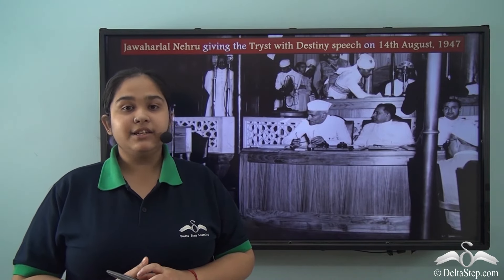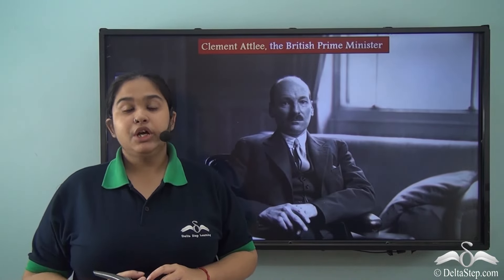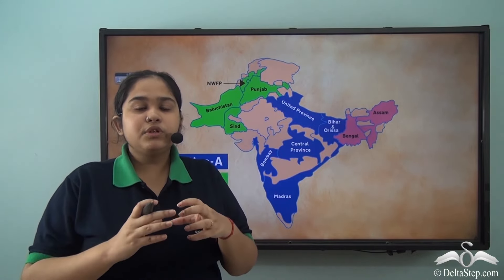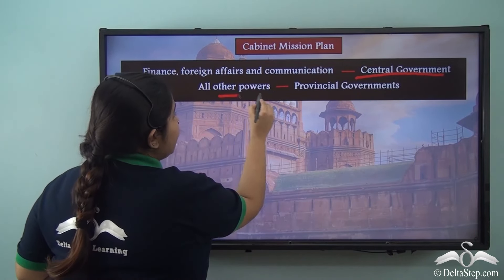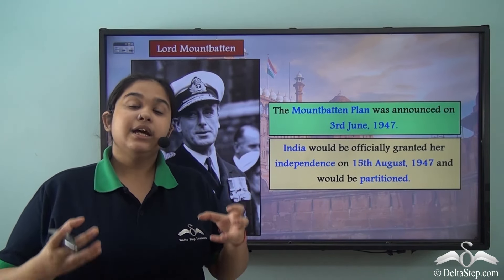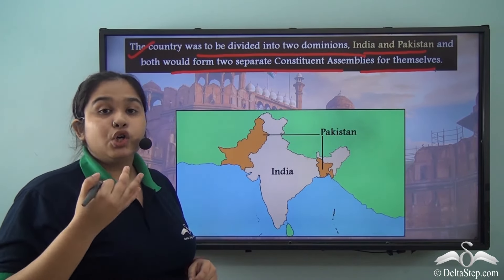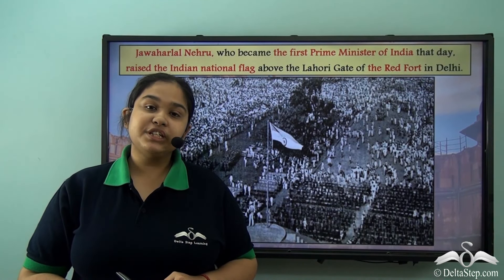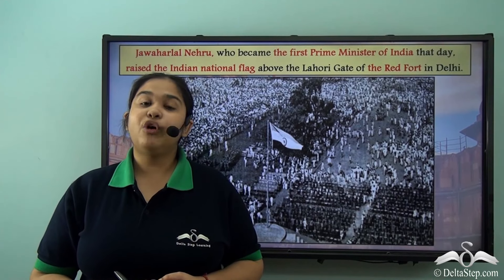Partition and the plans for Independence